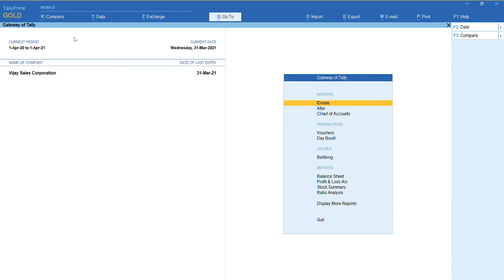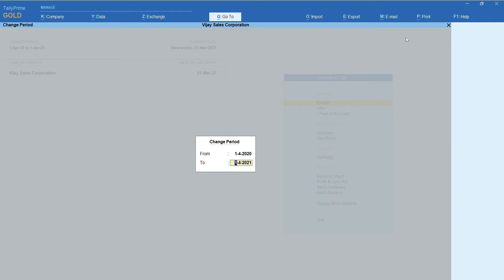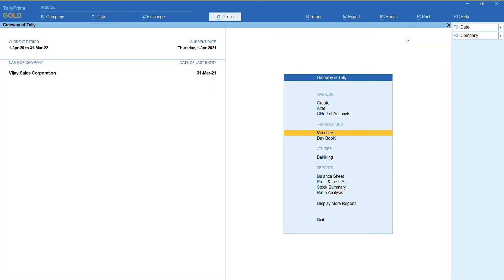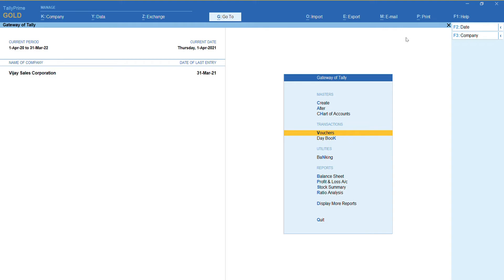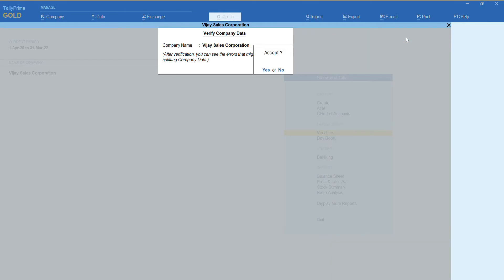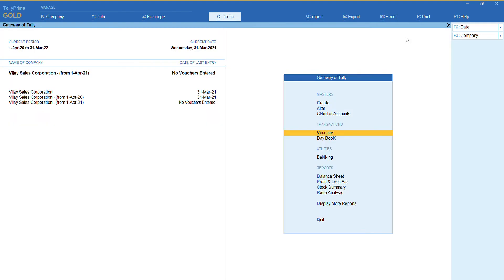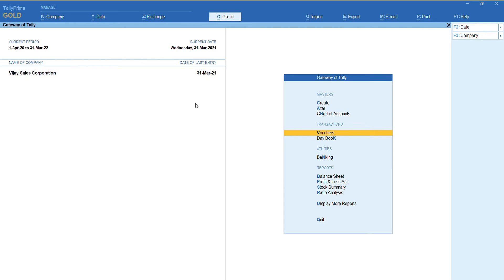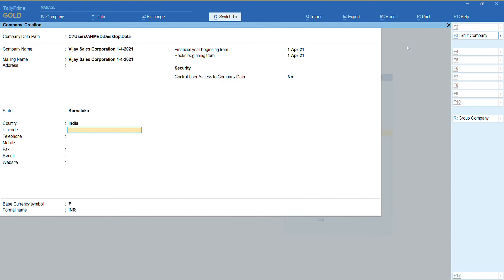# TallyPrime Year End process.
1.How to change the period with existing company.
2.How to split company data & verify data.
3. How to export & import master & transactions to new company.